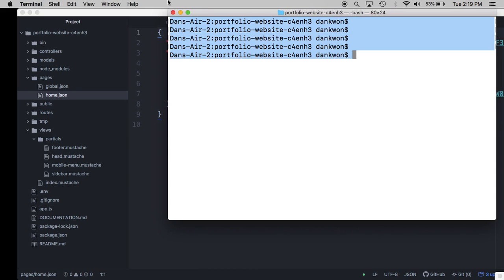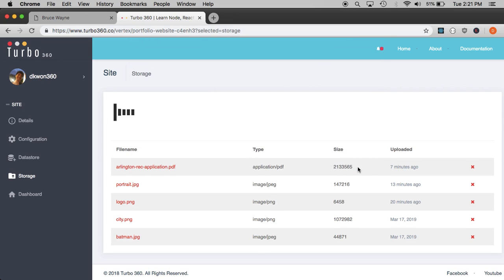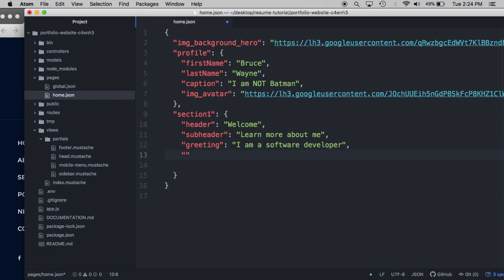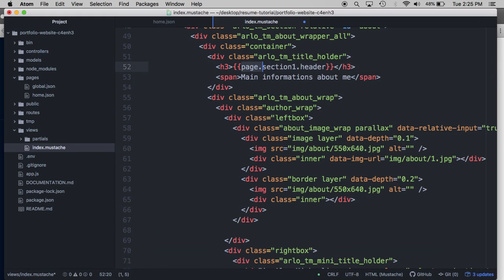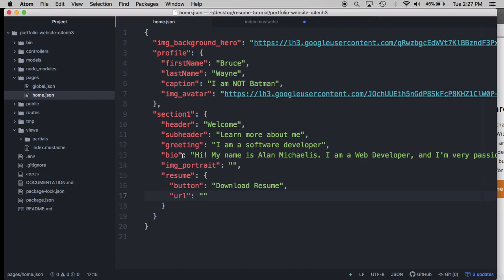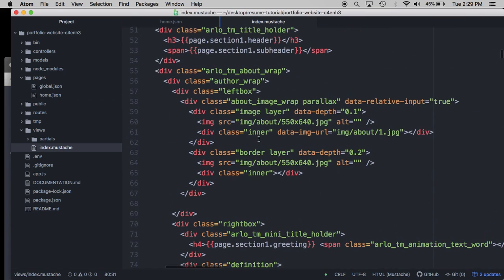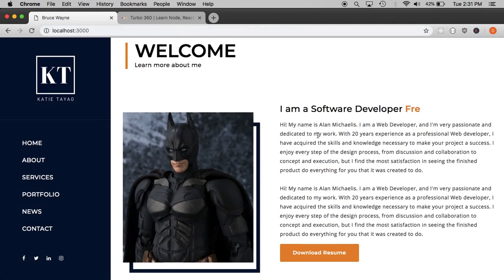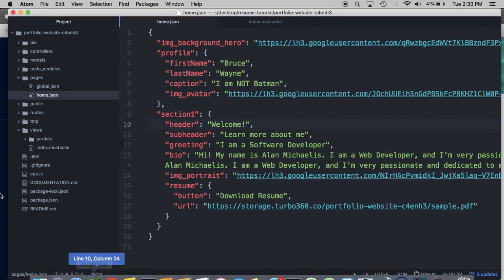Node & Express JS Tutorial - Resume Website